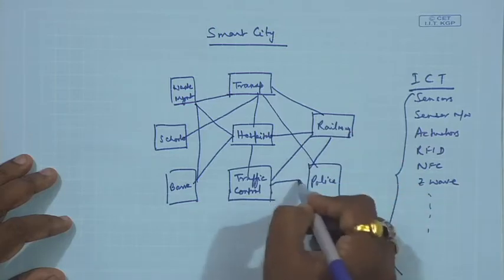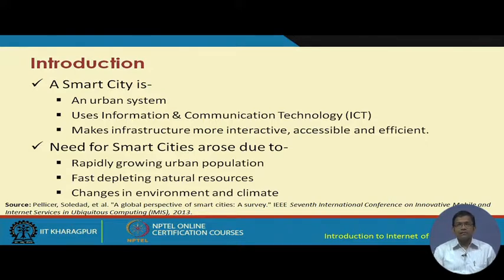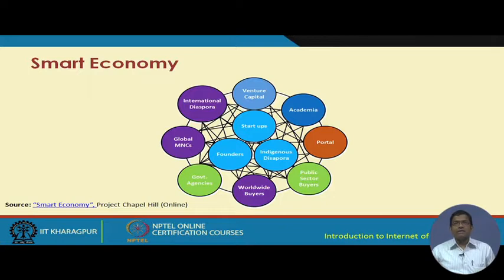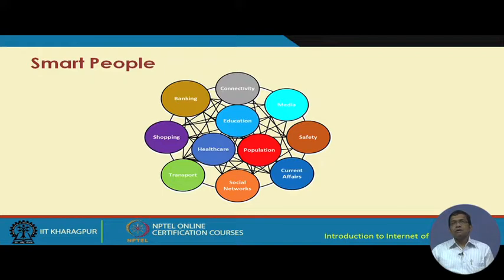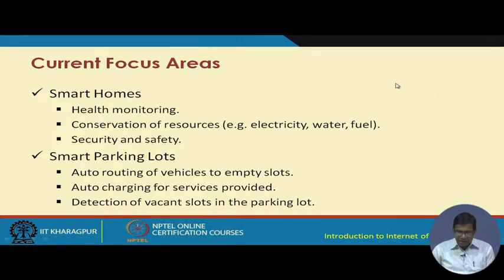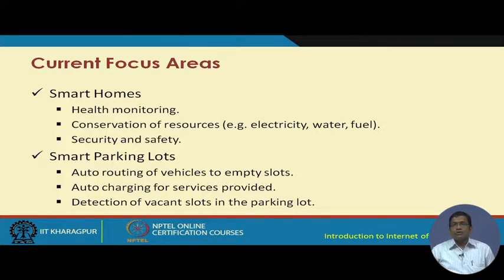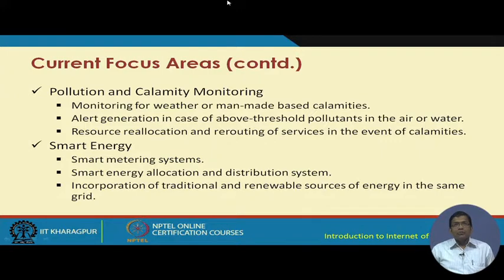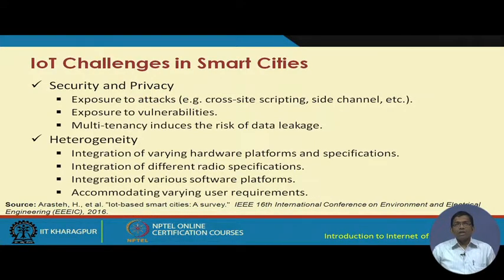NPTEL_(IOT)_Lecture 46 - Smart Cities and Smart Homes- I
Concepts Covered :
Introduction
Application focus areas
Technological focus areas
IoT Challenges in smart cities